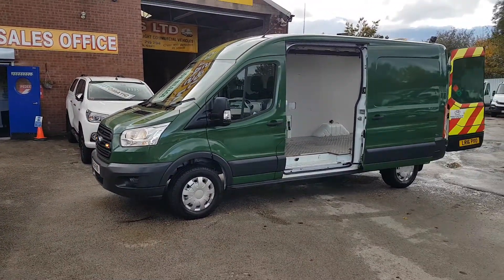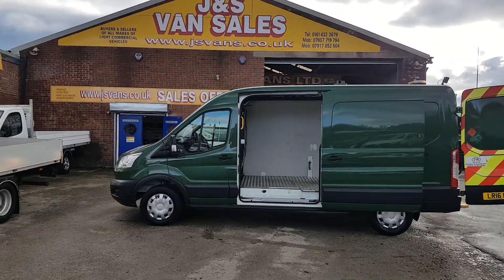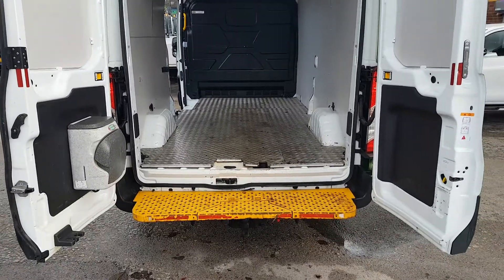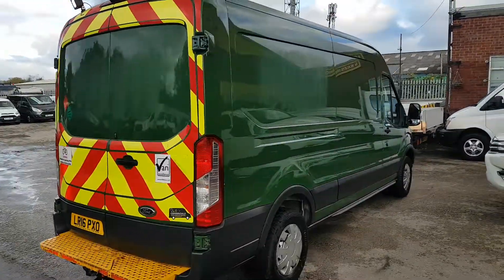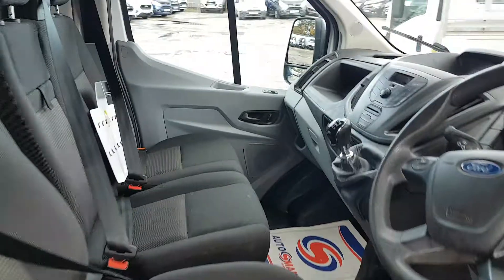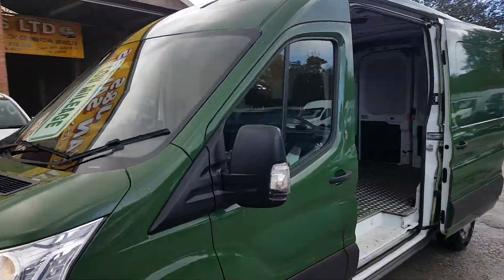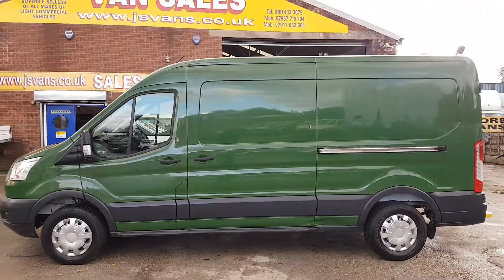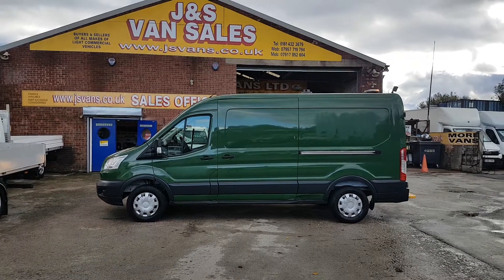FORD TRANSIT T350 LWB SEMI/ROOF 125PSI LOW MLG VAN 16 REG 0161 432 3670 SK56PH 0161 432 3679